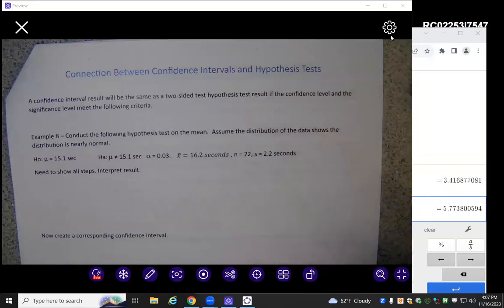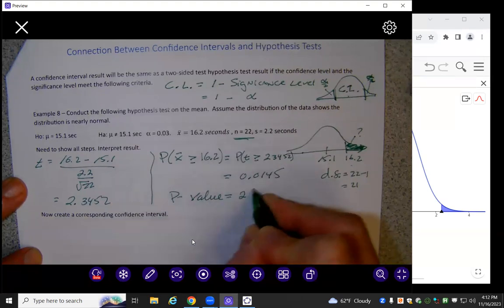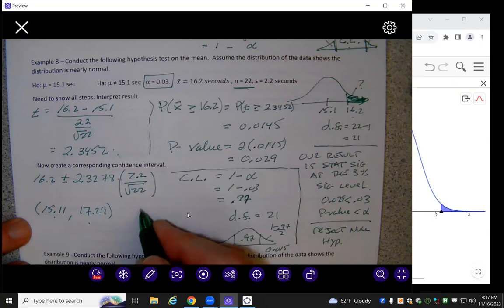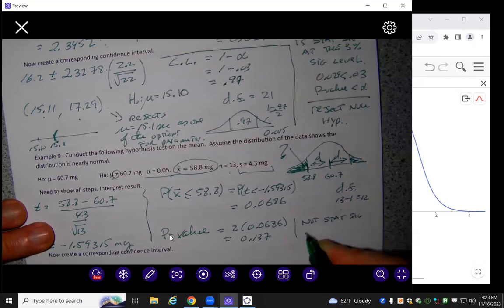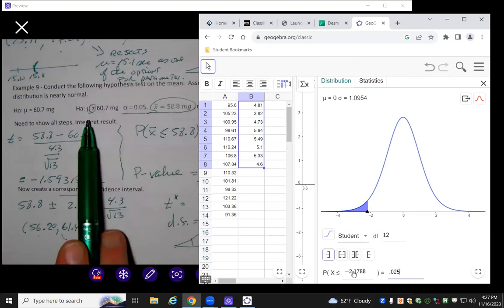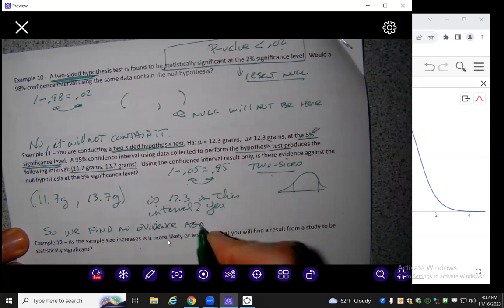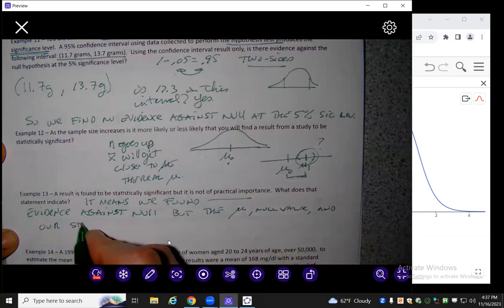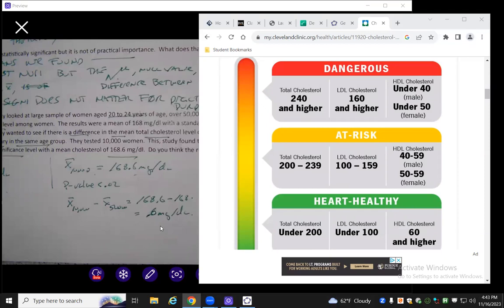confidence int hypothesis test connection f23